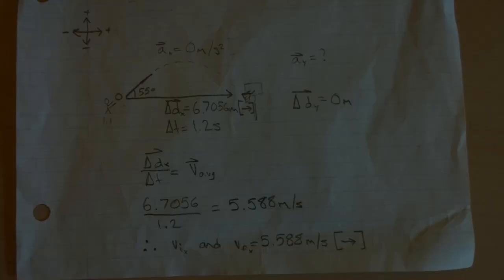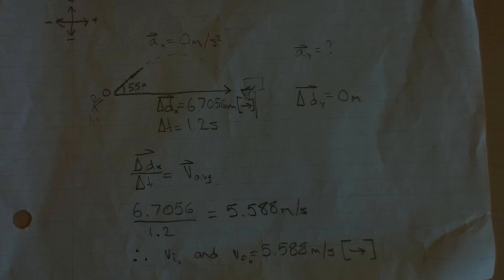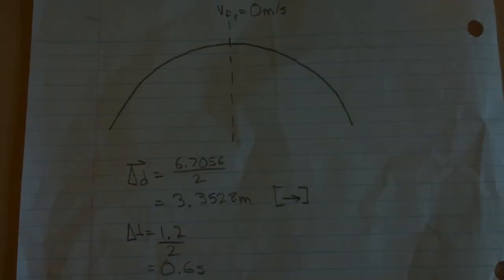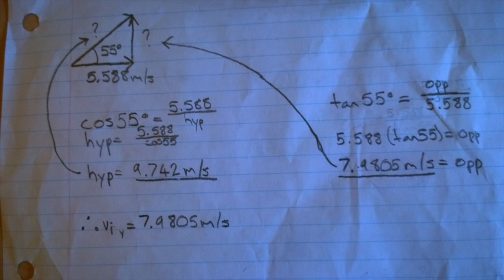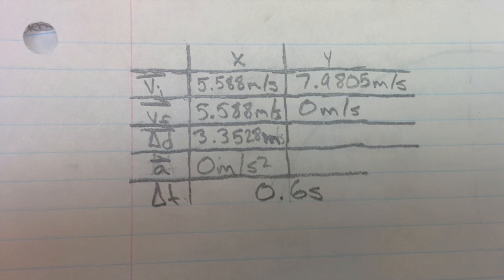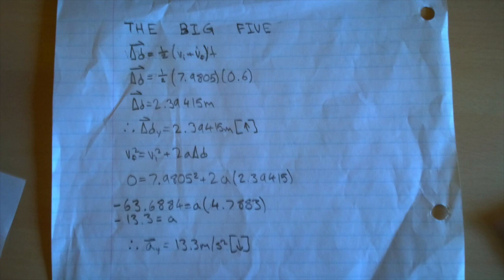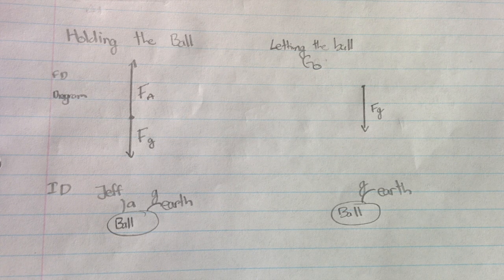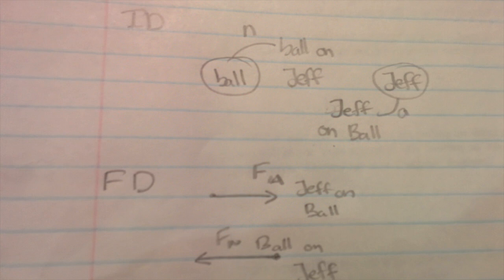Shooting A Basketball - Forces and Motion Video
By Gurbir and Herman